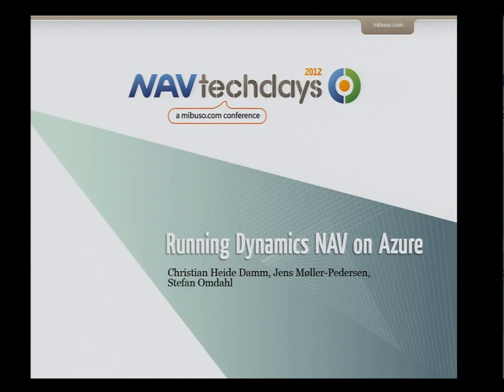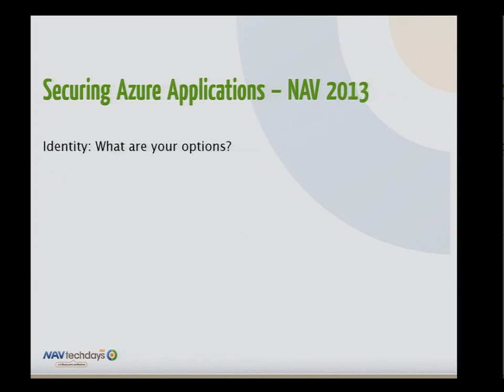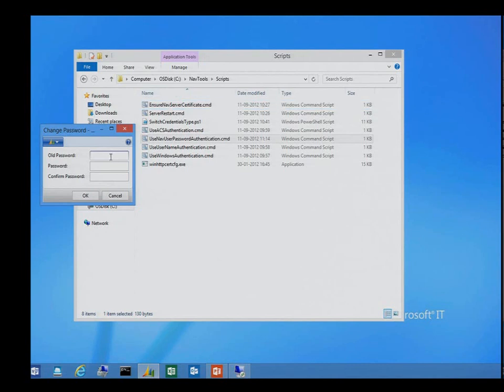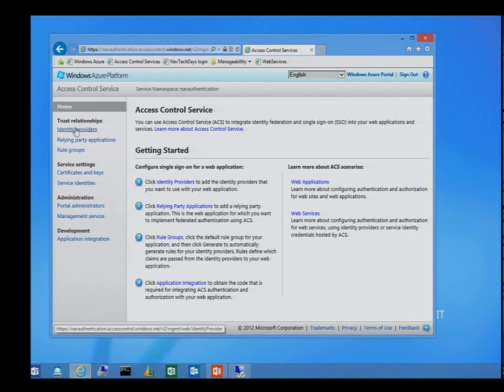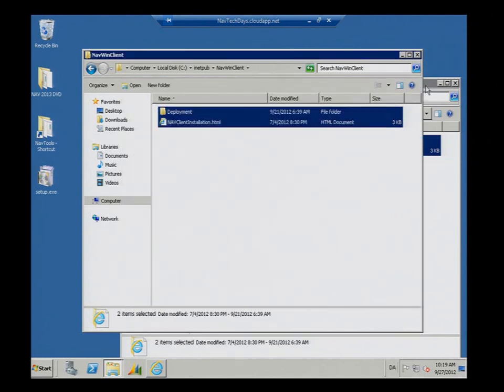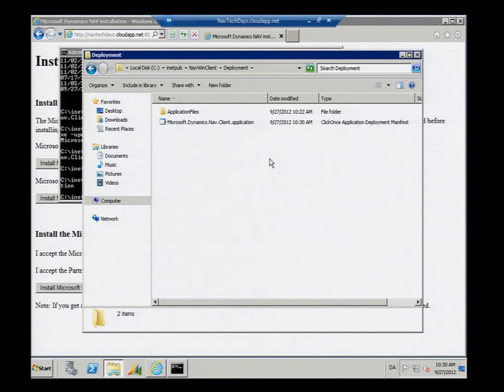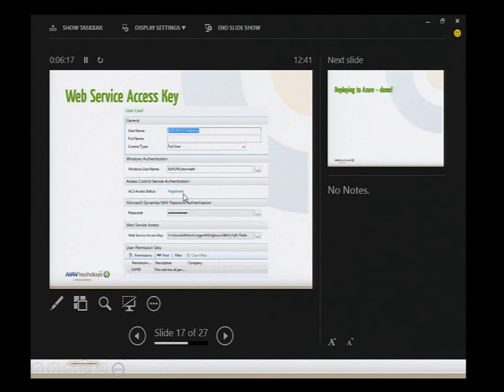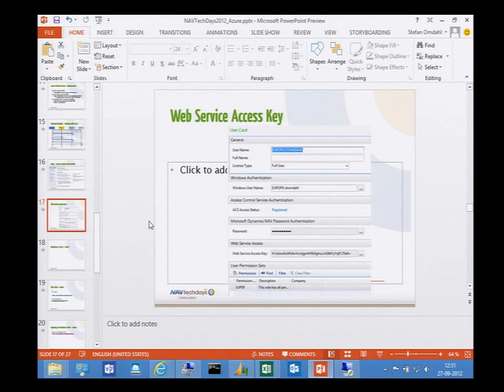Dynamics NAV TechDays 2012 - Running Dynamics NAV on Azure